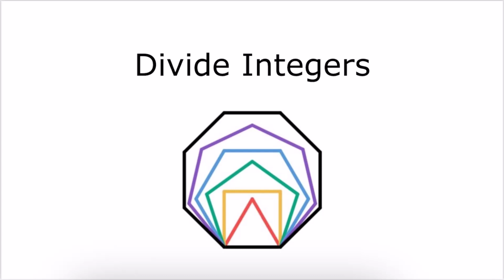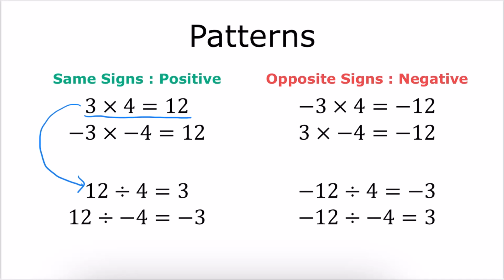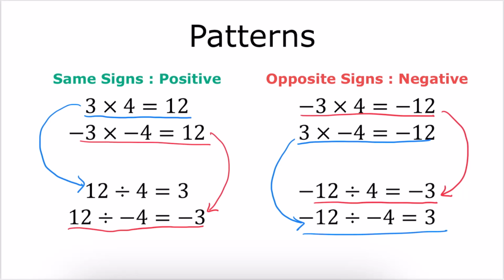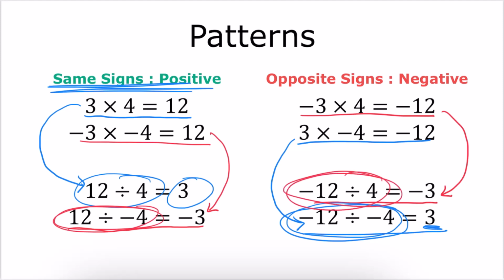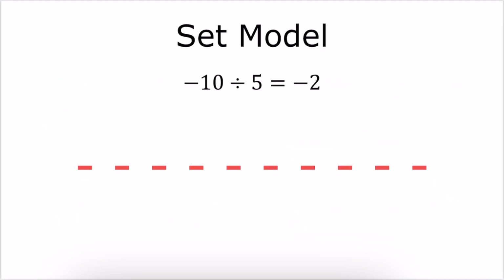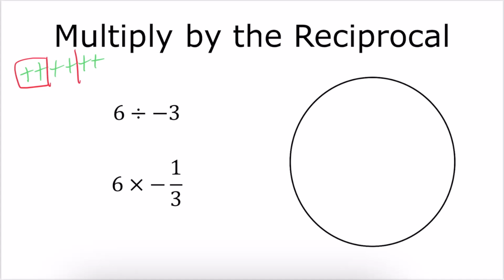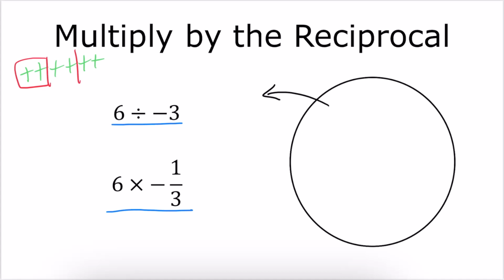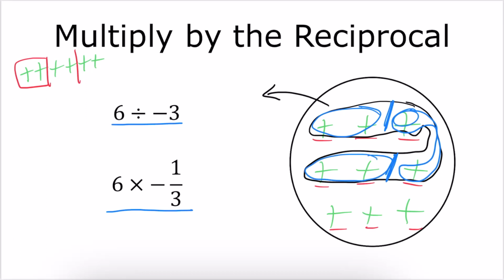5456 2.3 Dividing Integers